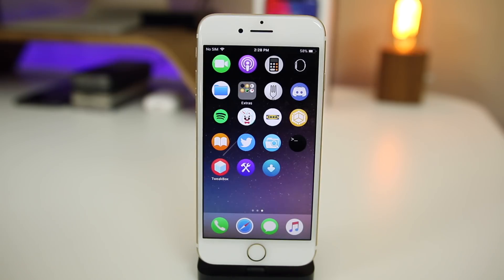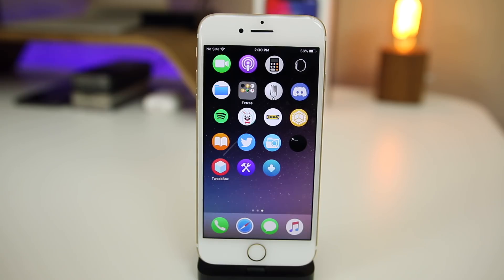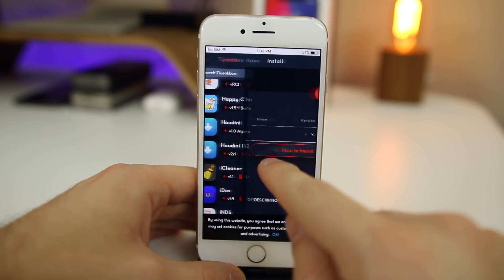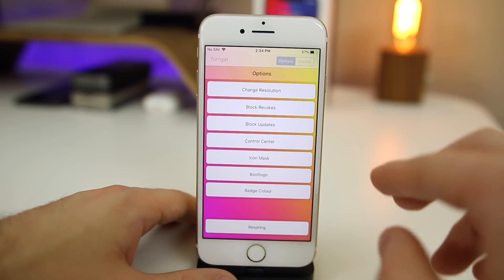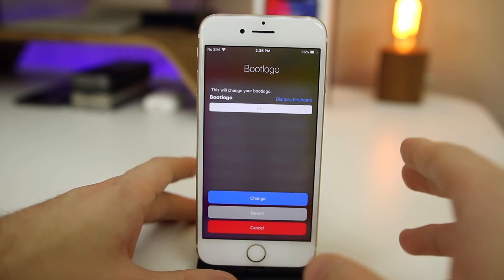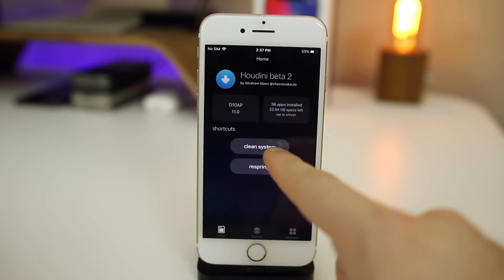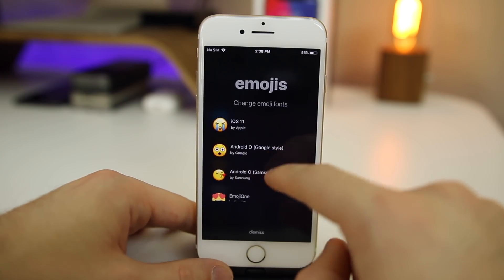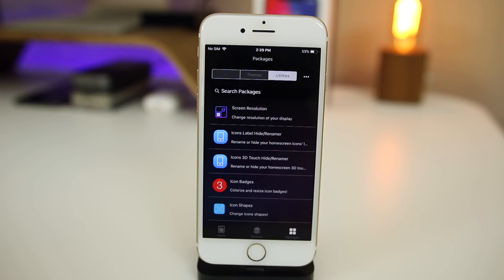How to CUSTOMIZE Your iPhone, Change Icon Shape & More! iOS 11 (No Jailbreak)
How to CUSTOMIZE Your iPhone without Jailbreak, Change Icon Shape, Stop Apps from Revoke, Change Boot Logo & MORE! iOS 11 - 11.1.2 / iOS 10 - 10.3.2 (Houdini & Torngat)

Here's how you can get custom icon masks, stop apps from being revoked, block OTA updates, change boot logo & much more on your iPhone or iPad running iOS 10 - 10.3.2 or iOS 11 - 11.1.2!

▬ STAY UP-TO-DATE! ▬